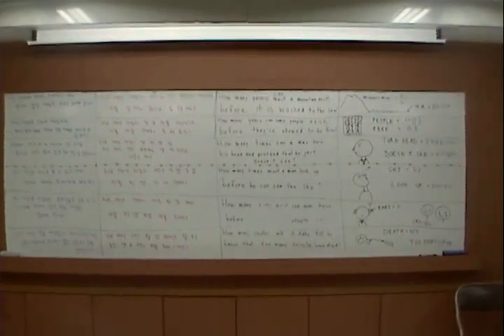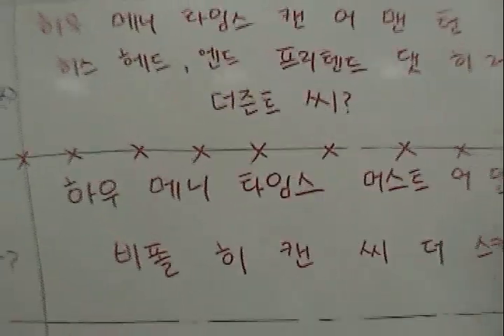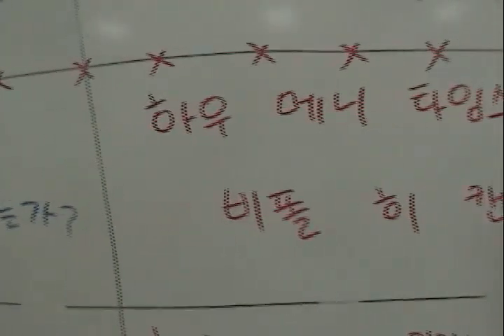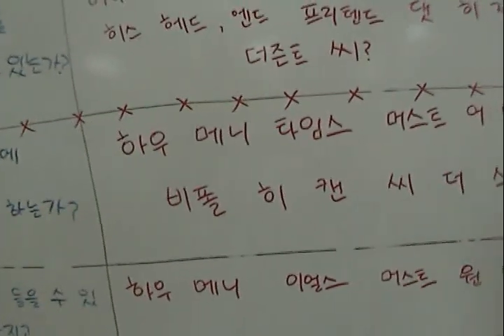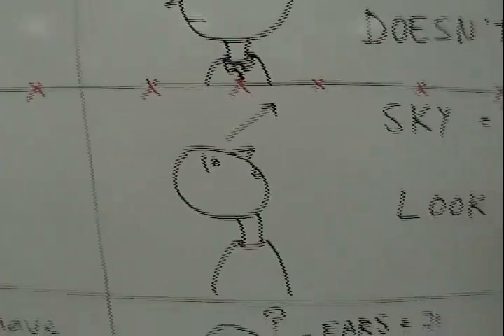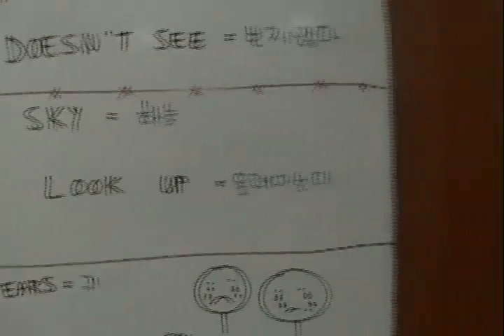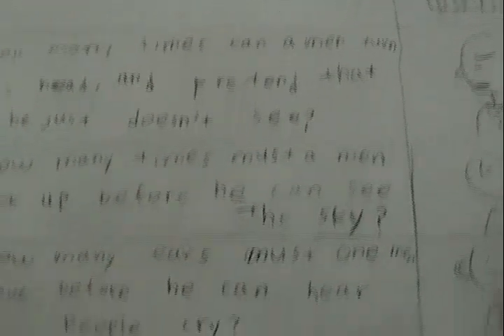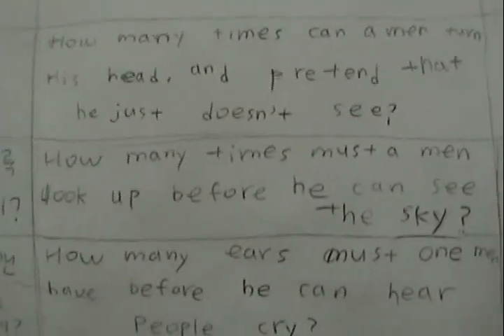Winter Camp Day Nineteen A